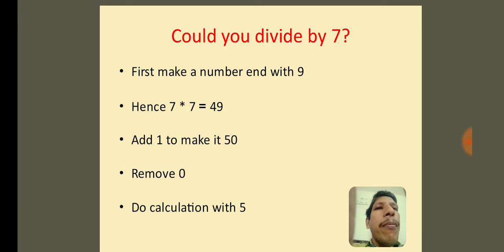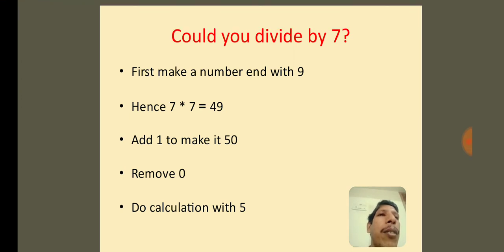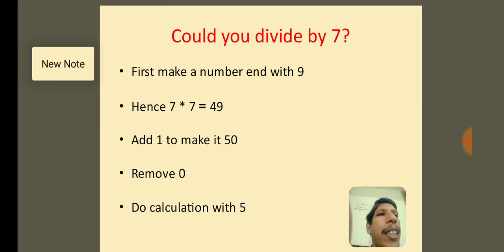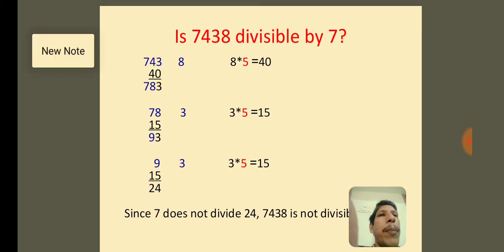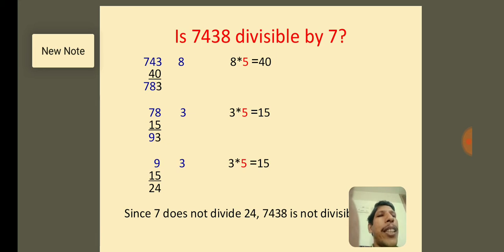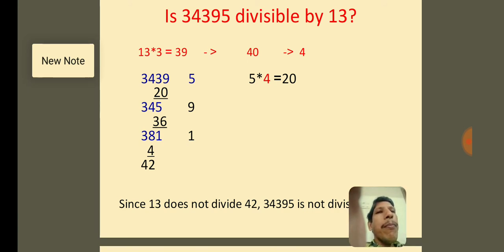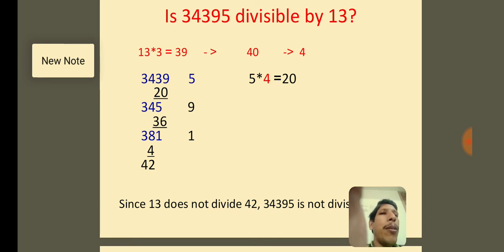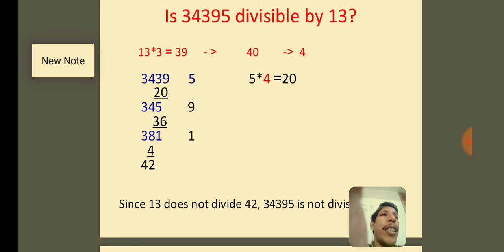Vedic Mathematics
നിശ്ശേഷം ഹരിക്കാമോ എന്ന് നോക്കാം